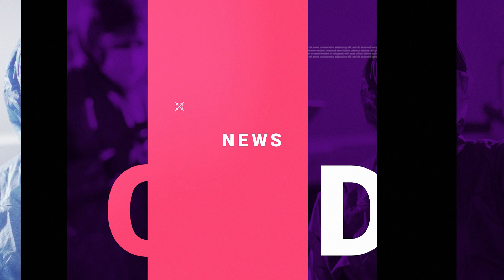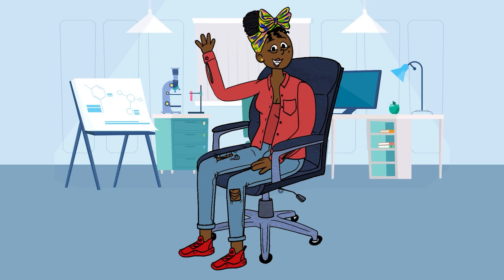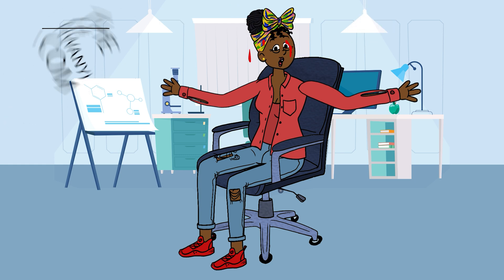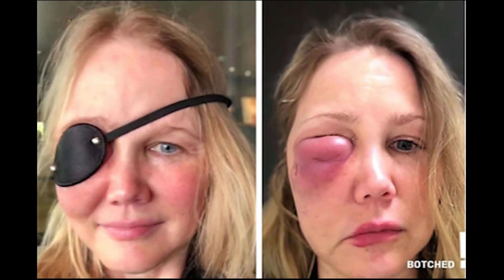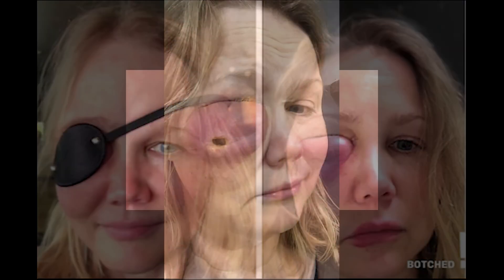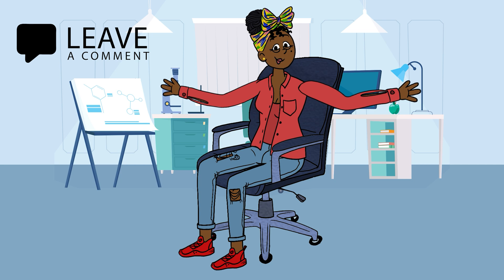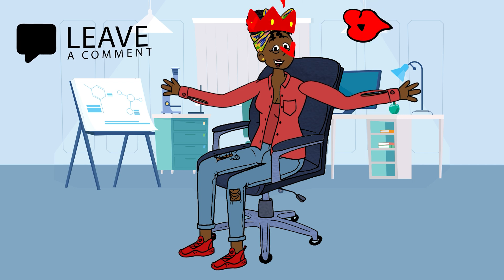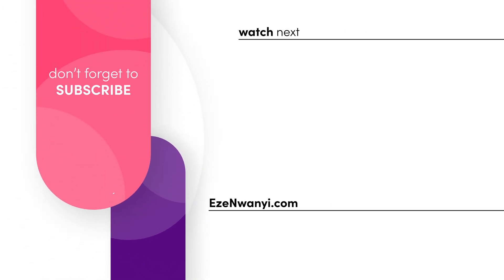Weird Health News: Foreign Body Granuloma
Check us out at EzeNwanyi.com
Foreign Body Granuloma is an inflammatory response that occurs when the body reacts to the presence of a foreign object or substance. It manifests as a localized swelling, redness, and pain. The condition can be caused by various foreign objects entering the body. Diagnosis involves a physical examination and diagnostic tests. Treatment usually involves surgical removal or drainage of the granuloma, leading to resolution and healing. The outlook is generally positive, but complications can occur in rare cases.